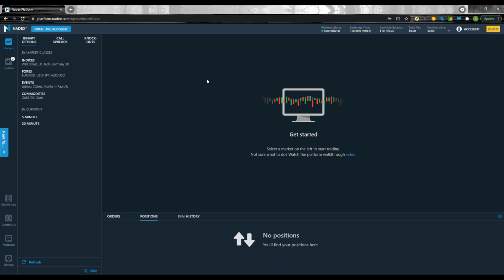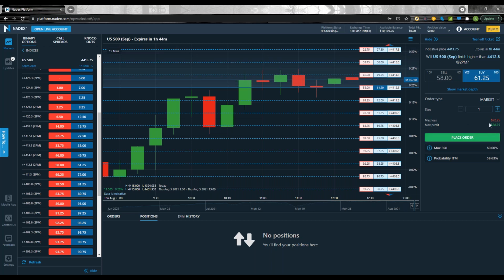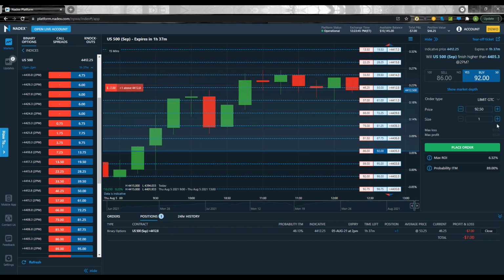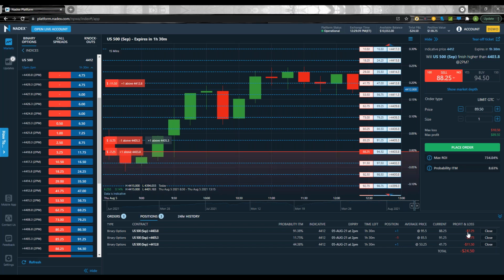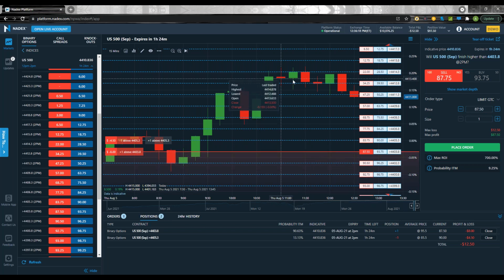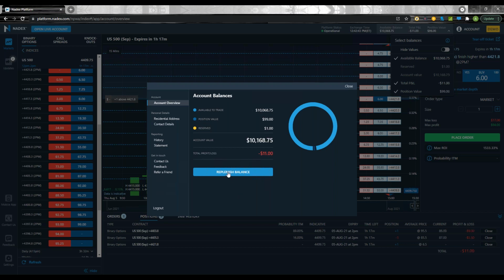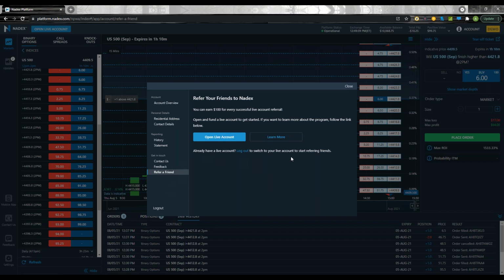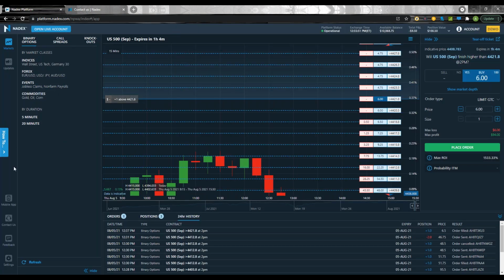Intro to the Nadex trading platform - Aug. 5